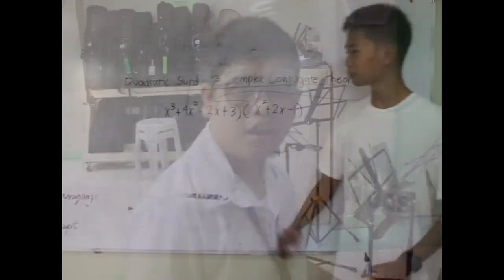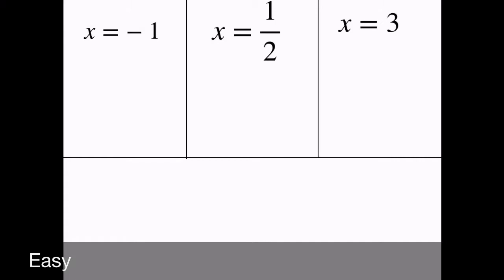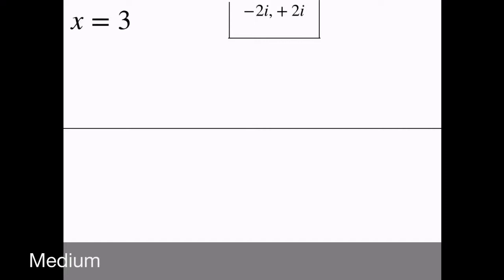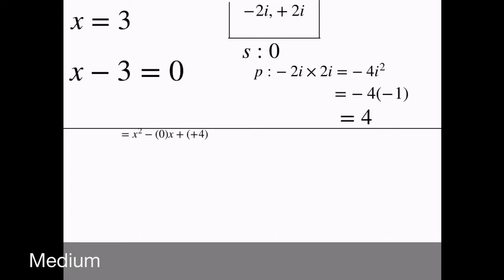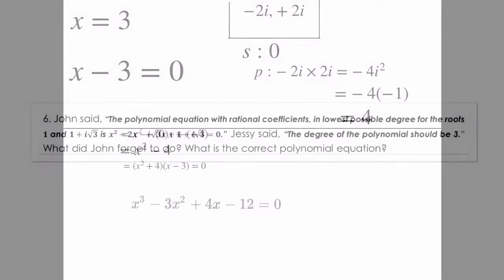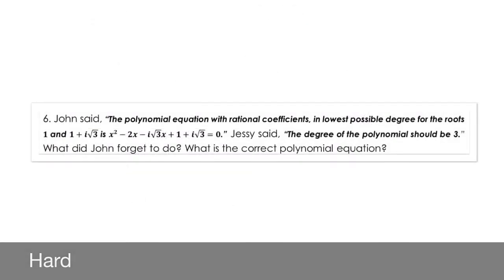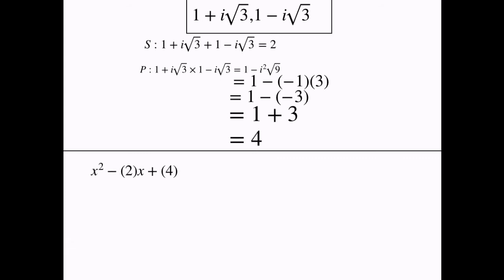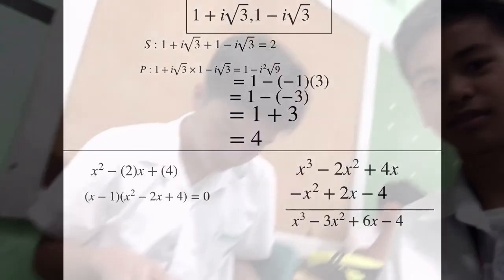Group 6 Math (Quadratic Surd and Complex Conjugate Theorem) 10E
We are here to teach you QST and CCT in a entertaining way